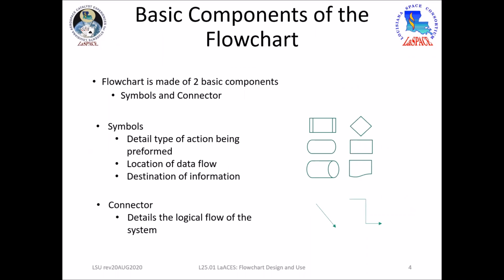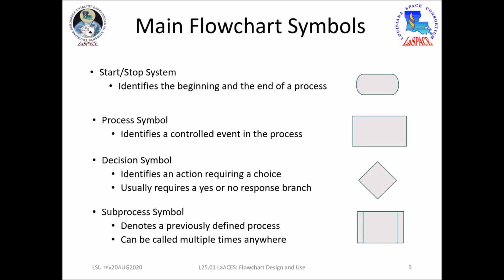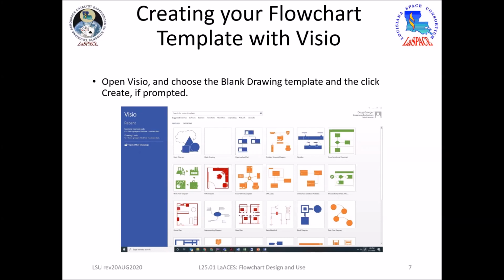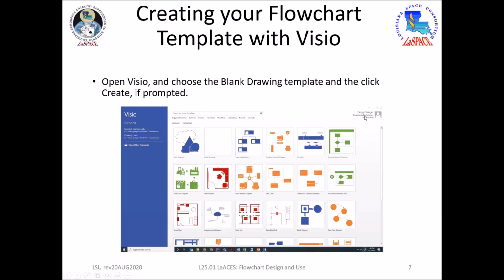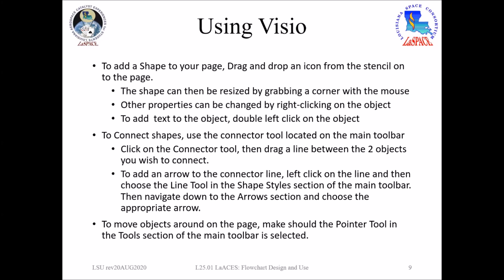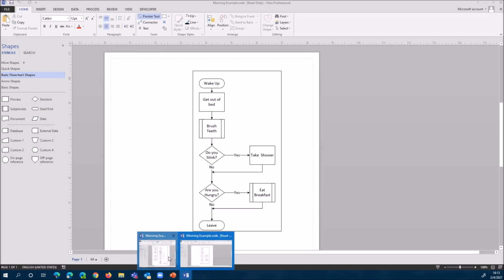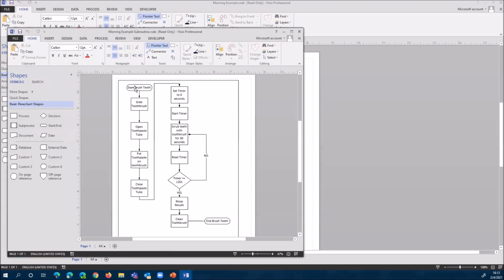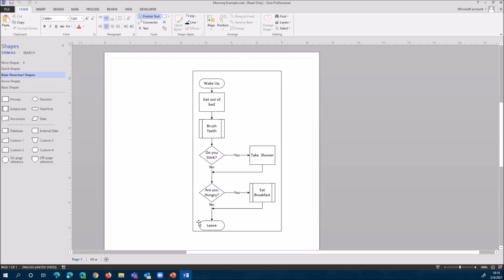Lecture 25.01 Basics of Flowcharts